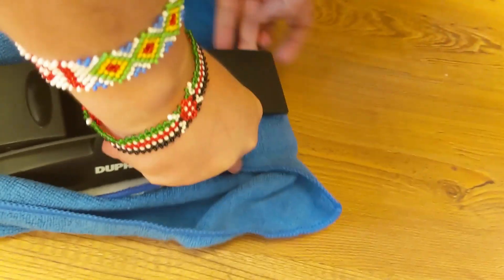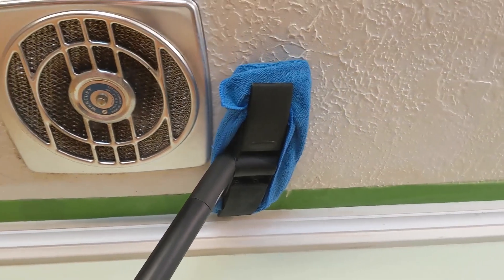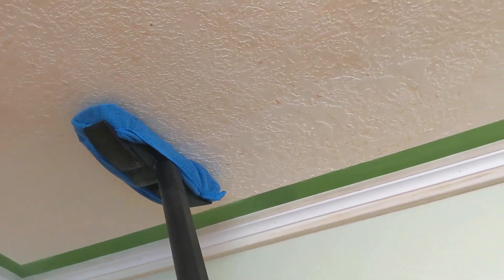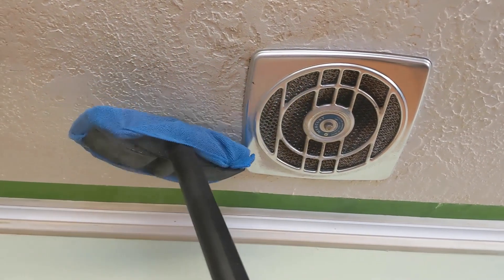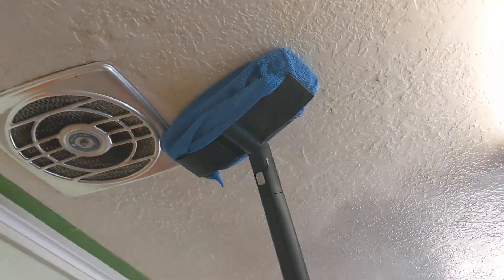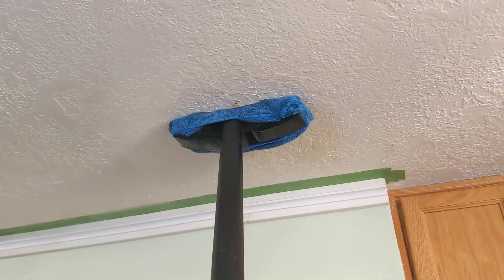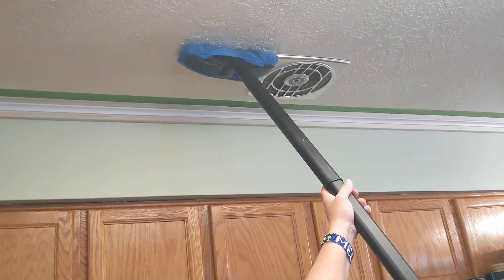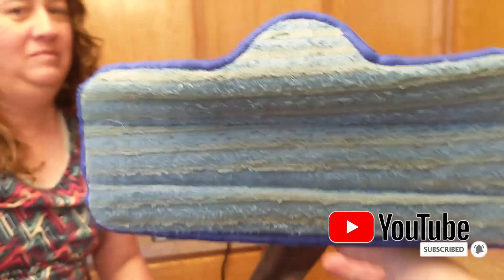Dupray Neat Steam Cleaner: A Powerful Cleaner You Must Have!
Cleaning the most stubborn floor messes is a breeze with this versatile steam cleaner which can be used with any type of regular cloth, washable microfiber pads or bonnets. Amazing on stone/ceramic tiles, it also works on sealed wood floors!

The NEAT steam cleaner is an ultra-efficient multipurpose cleaning and sanitation solution. Designed for performance, ease of use and durability, it can easily remove dirt, grease, and stains while eliminating 99.99% of bacteria, viruses, allergens, mould and other undesirables from any surface.